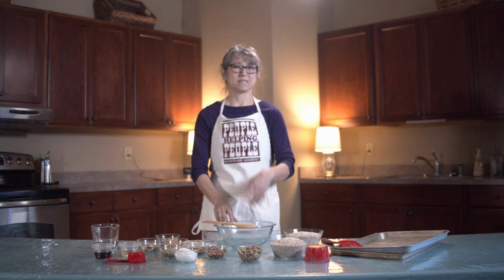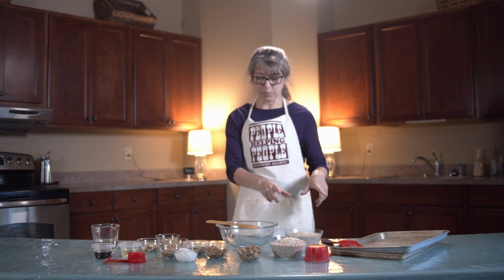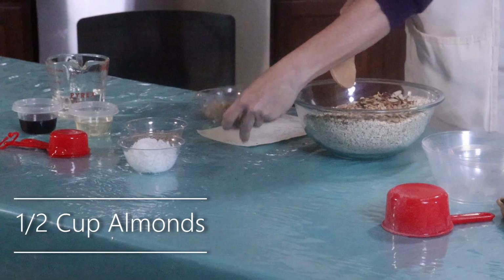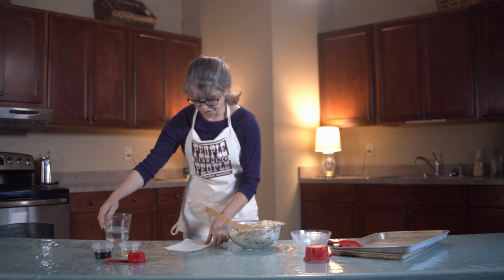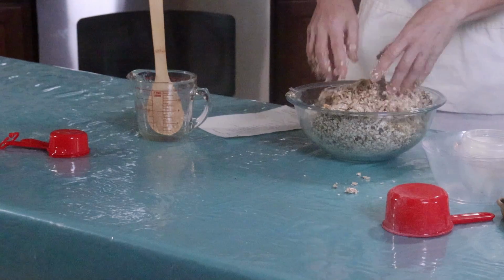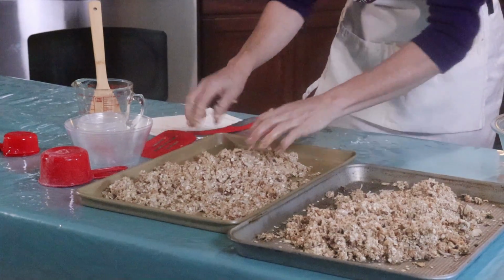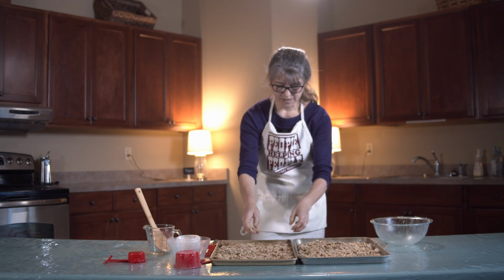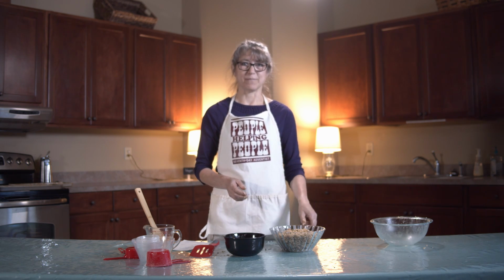How To Make Homemade Granola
If you would like to support our ministry check out